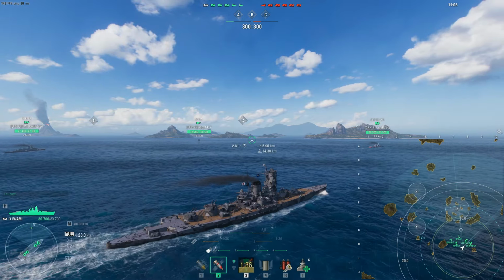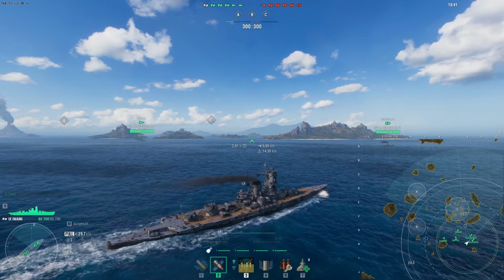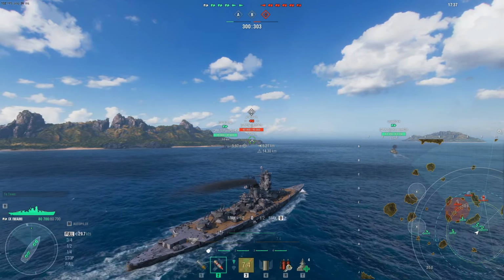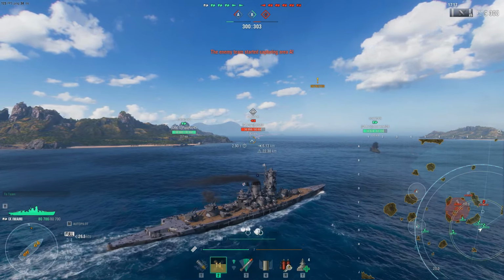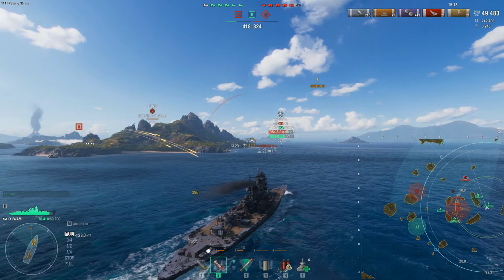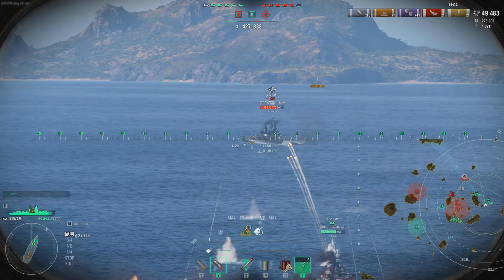Japanese Tier 9 Iwami Kills entire team | Is this battleship too powerful?